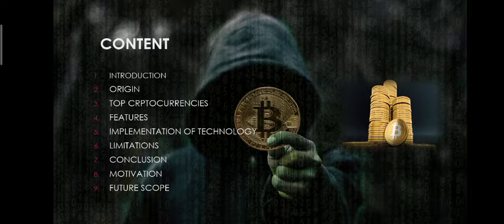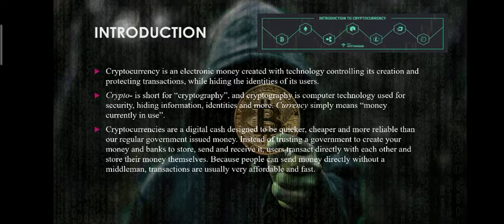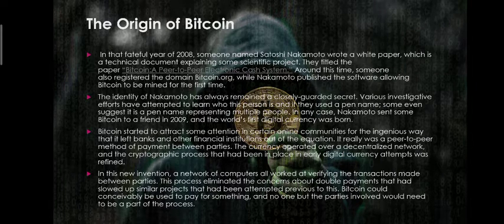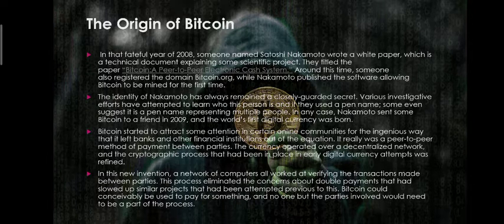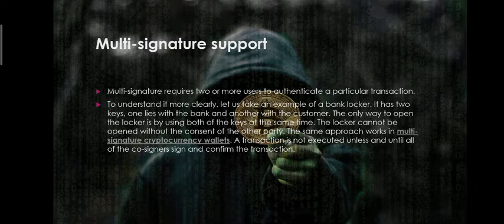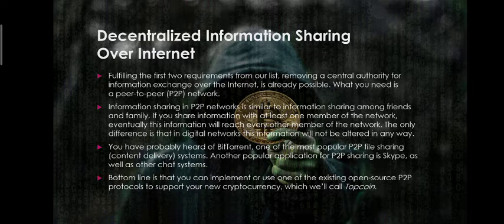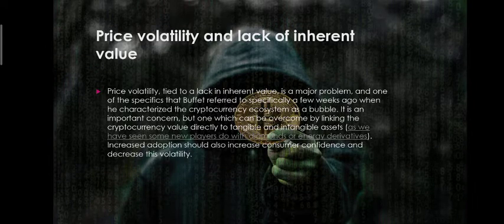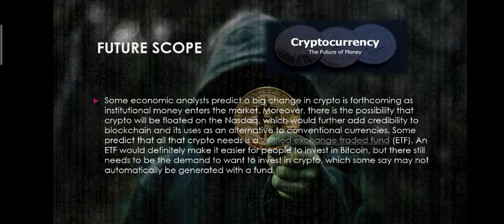Cryptocurrency Seminar Explained |What is Cryptocurrency? |Cryptocurrency Explained Simply | Simplil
ppt available message on 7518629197
For more seminar, project and presentation topic visit channel play list or click on link below cloud computing Java Servlets Navigation technology Hawk-eye technology Cyber Security Operating system Online discuss fourm Linux operating system Hacking 3d internet Network Computer network Daya compression WiFi technology